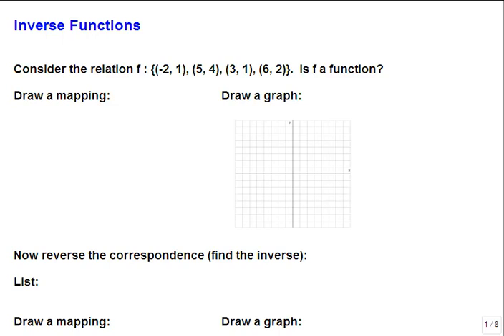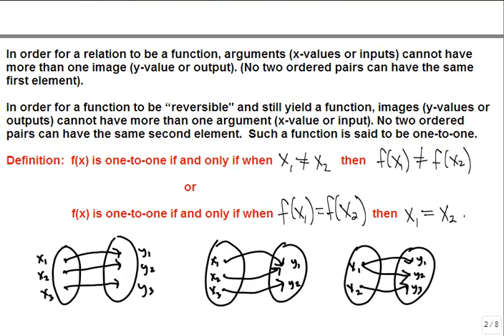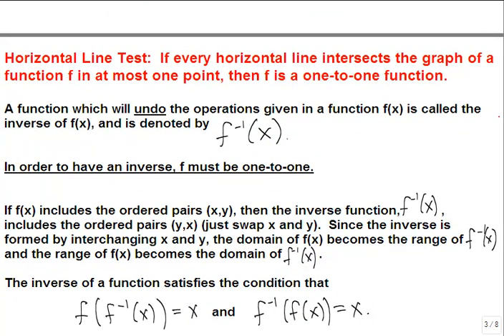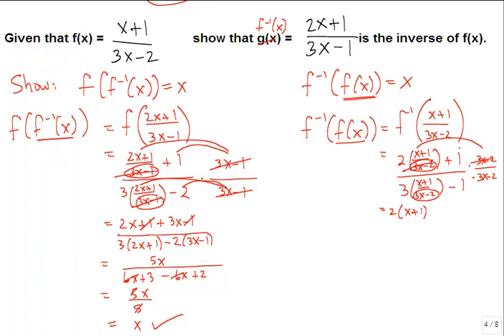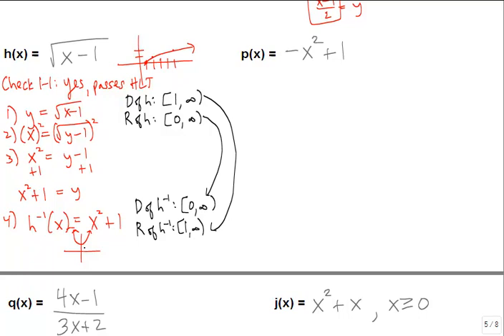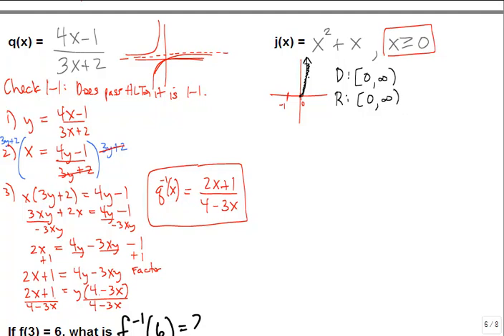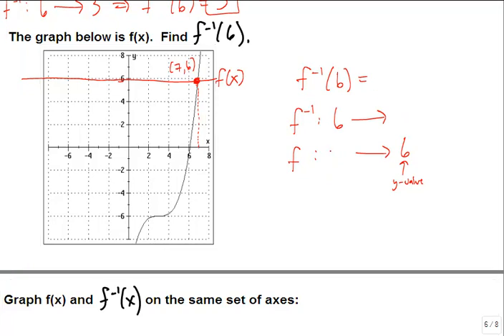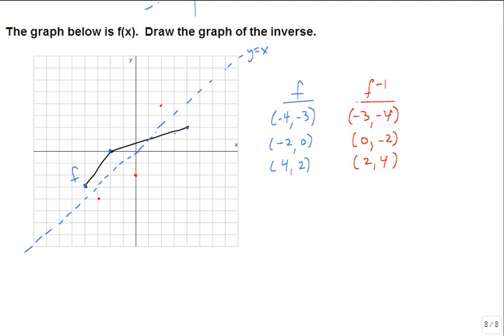Inverse Functions - flash.mp4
Inverse Functions (CA) Video Lecture